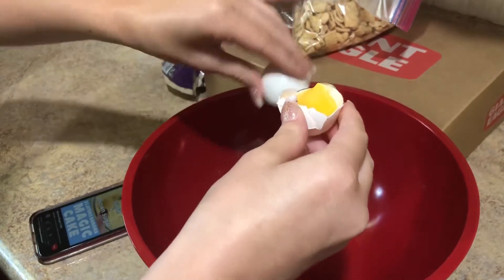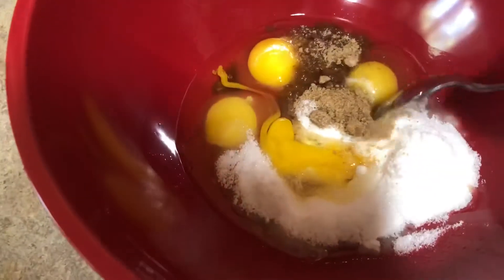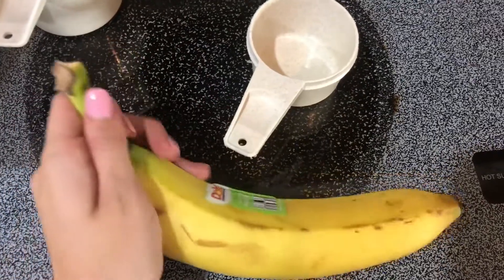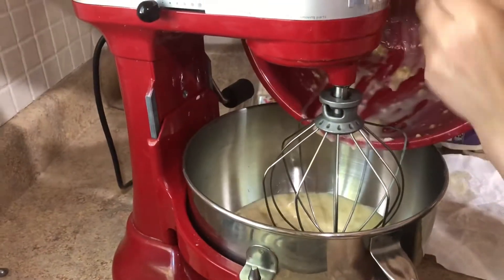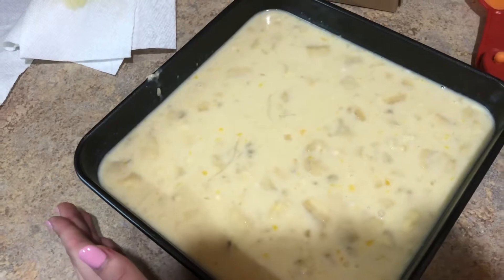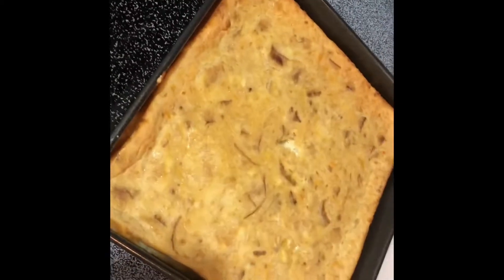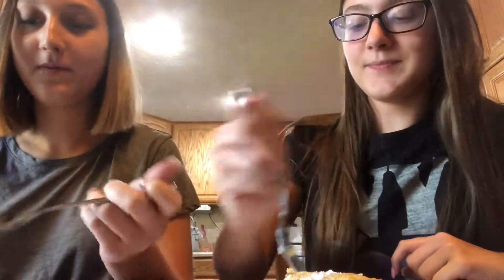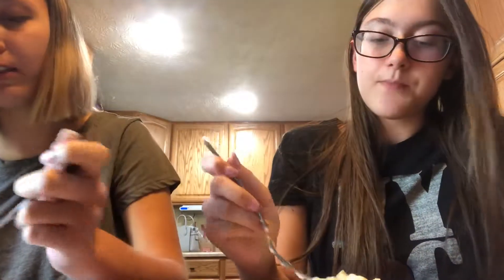Banana magic cake with Maddie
Hey guys it’s me Breanna and I’m with Maddie! We baked a banana magic cake. If you guys want the recipe let me know! ♥️